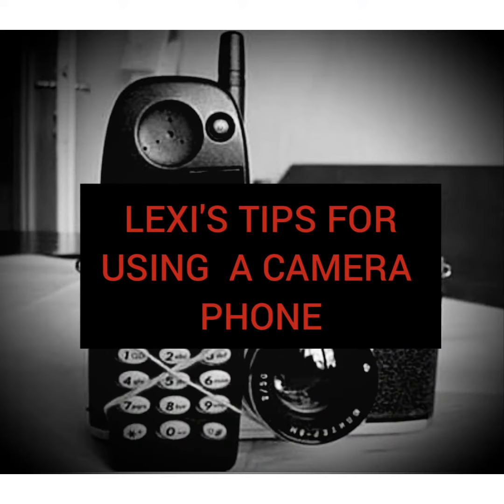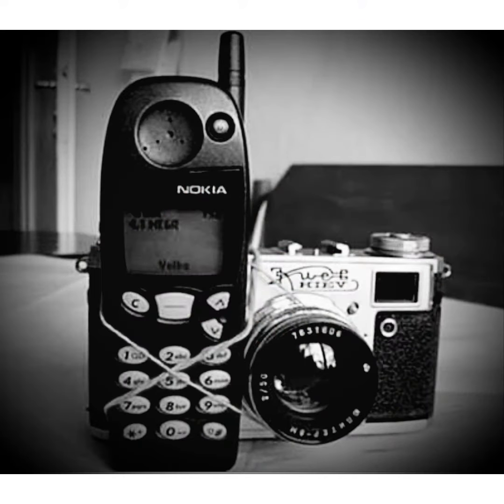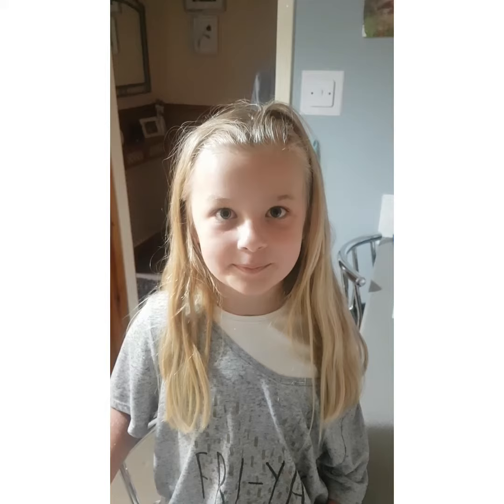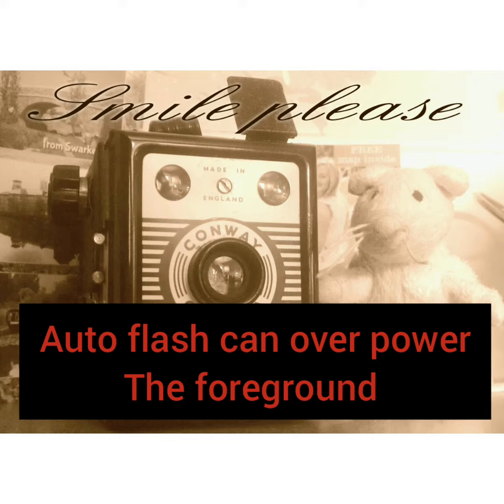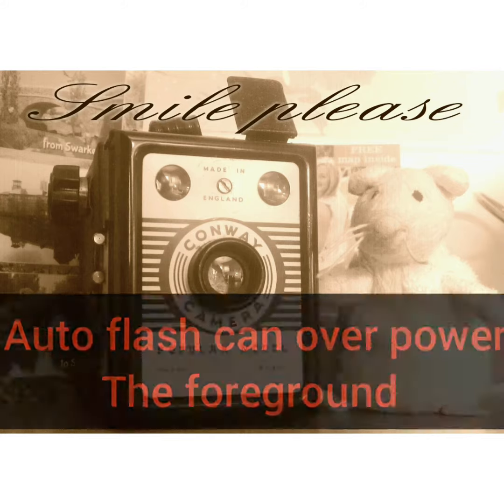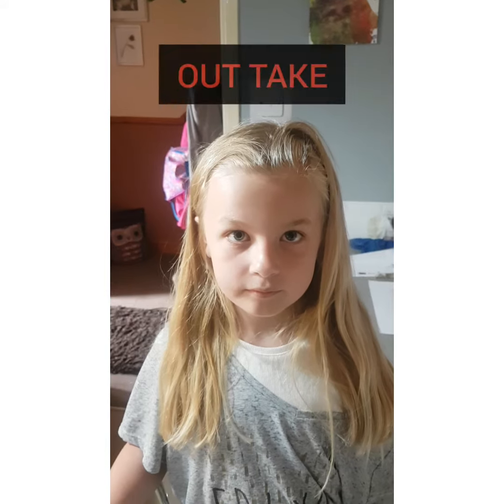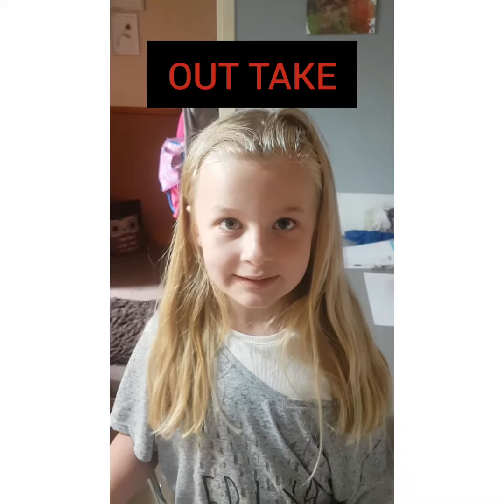phone camera tips by Lexi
few simple things to take good photos with us dog n bone